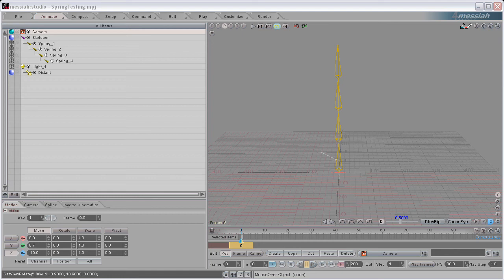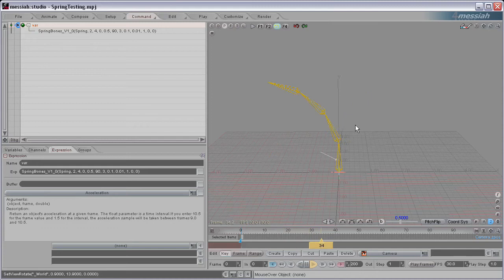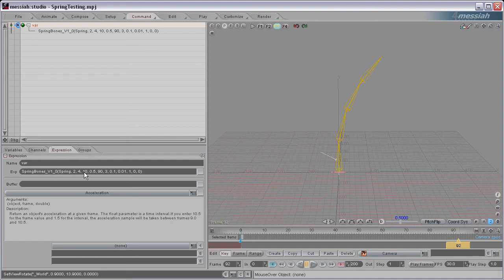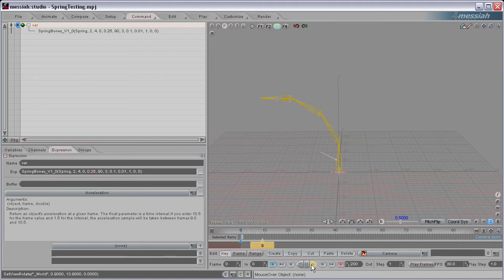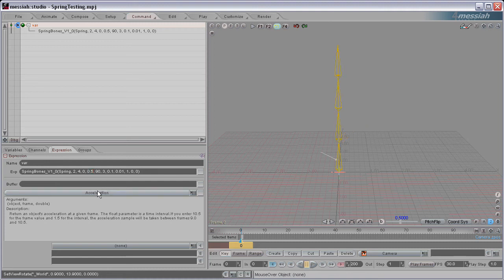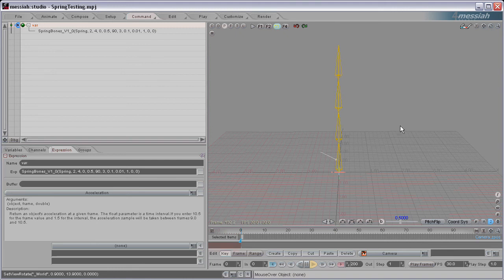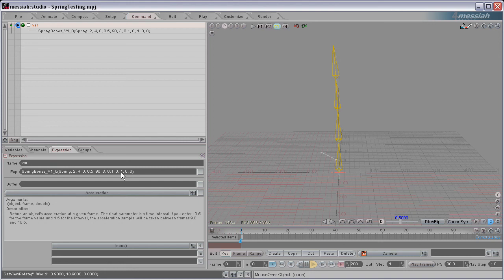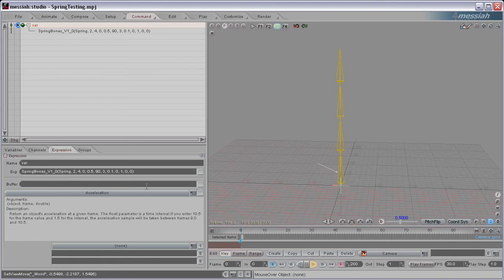SpringBones Script Demonstration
A demonstration of using the SpringBones script in Messiah Studio.